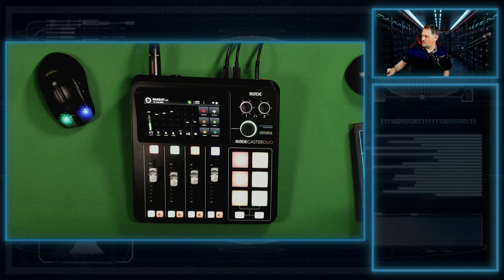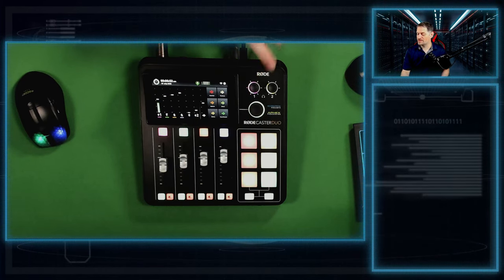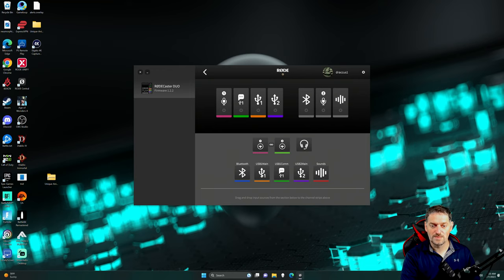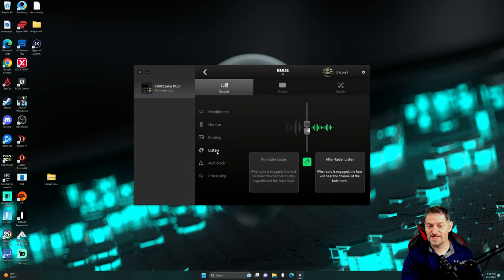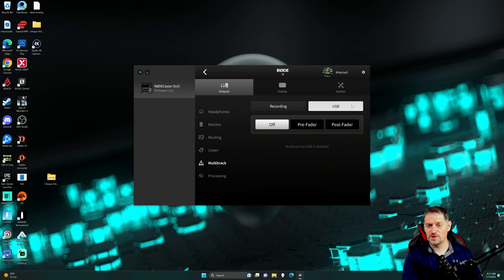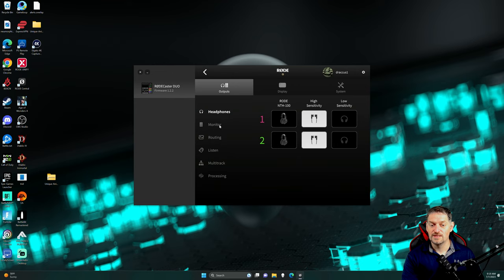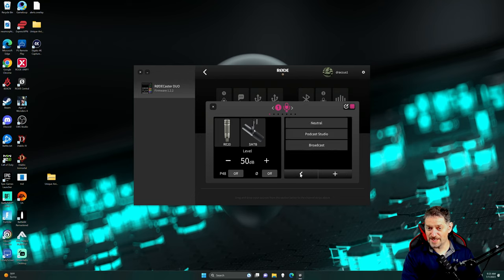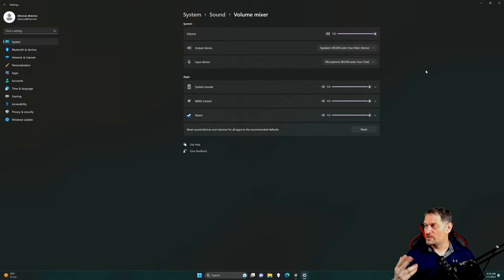Rode Rodecaster DUO | Deep Dive - Settings, setup with pc or console